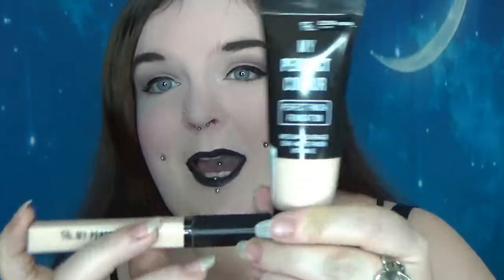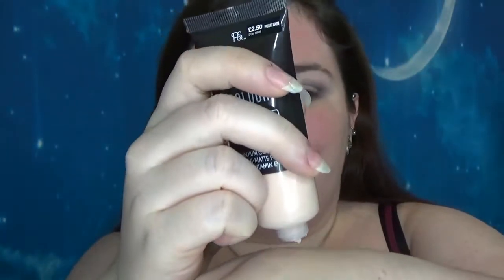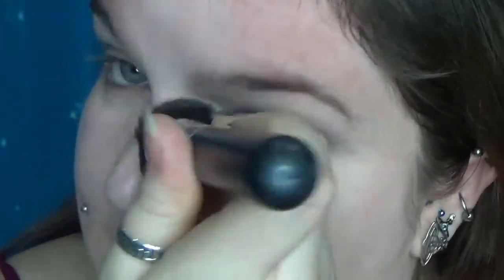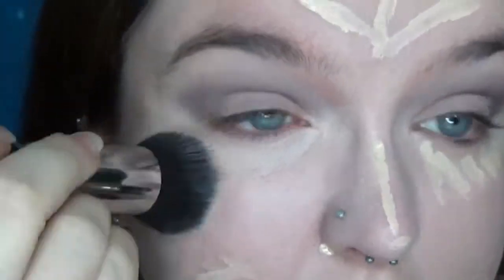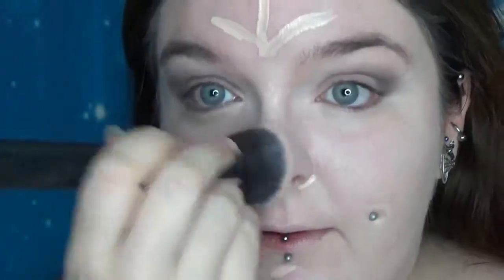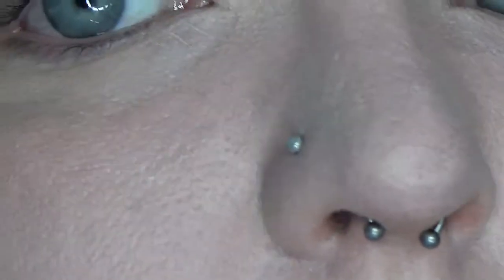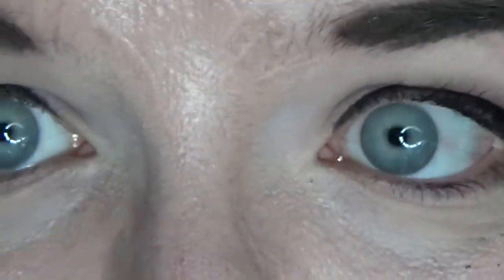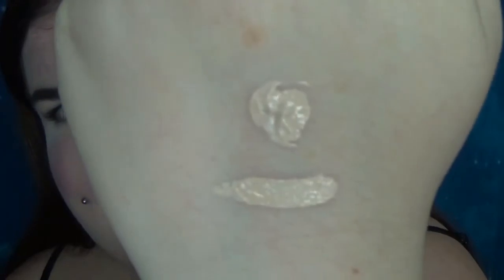Good Buy or Goodbye: Primark My Perfect Colour Foundation and Concealer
plllllleeeeeeeeeeeeeeeeeeeeeaaaaaase bring back the liquid matte foundation!